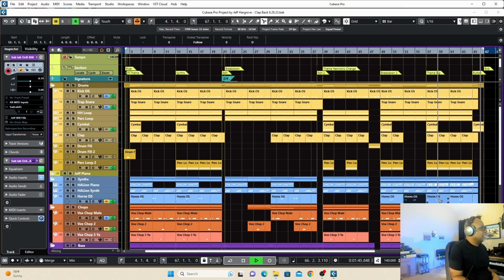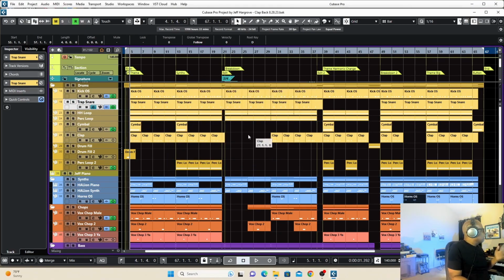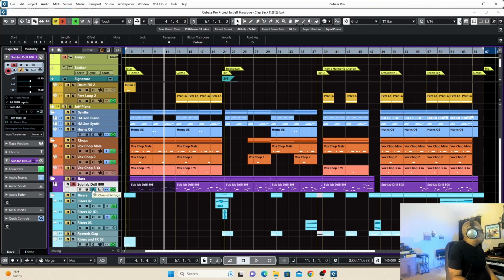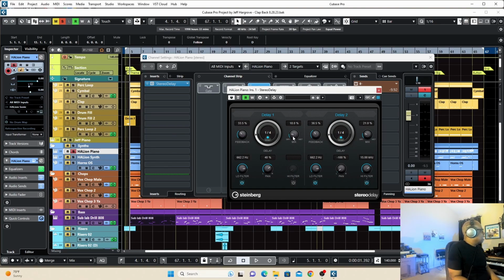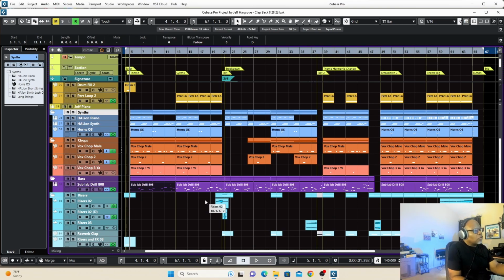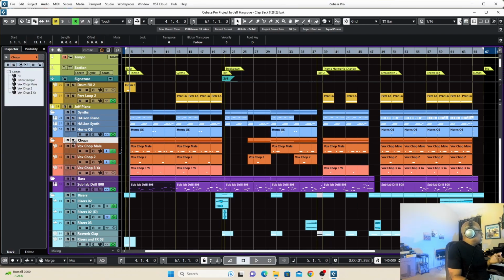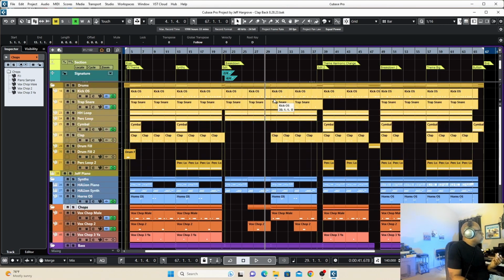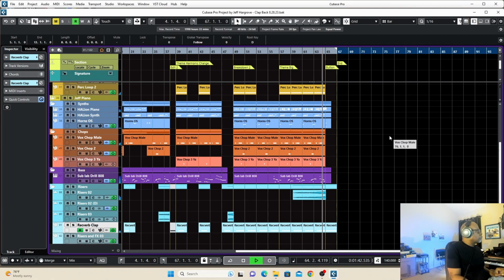HOW TO WRITE A CONTEMPORARY HIP HOP CUE FOR TV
This week I break down my process for writing "Clap Back", a contemporary hip hop cue for TV.